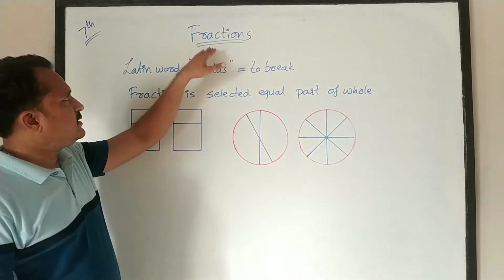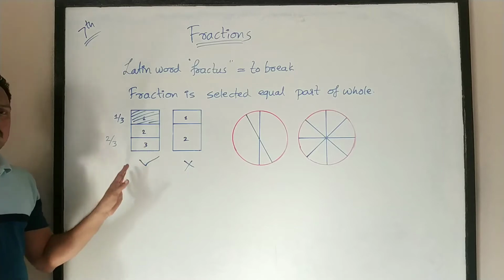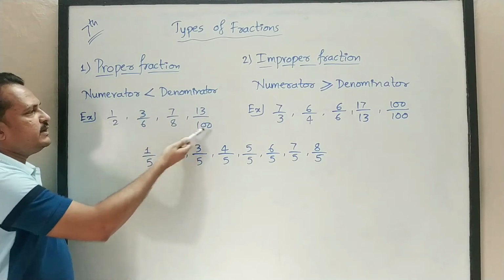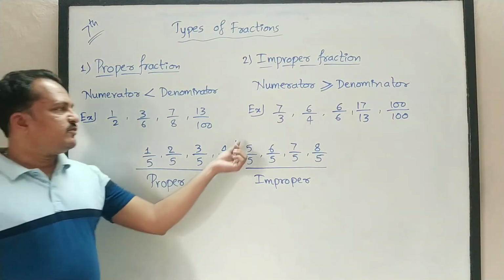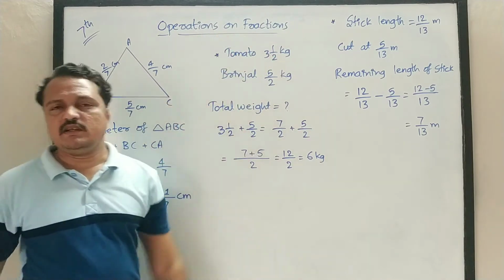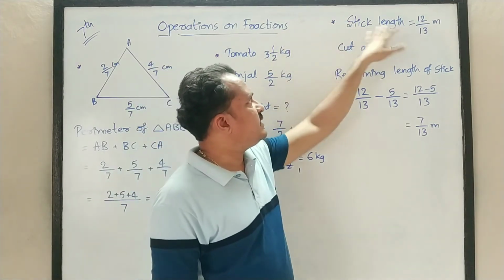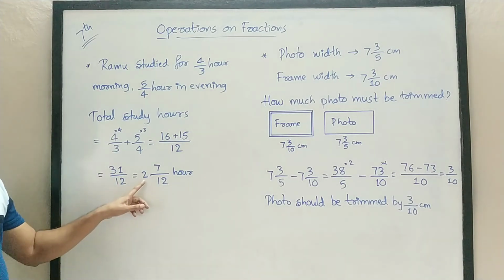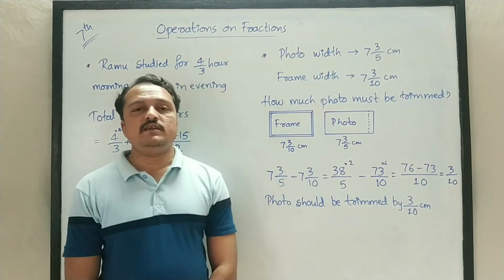7th MATH'S FRACTIONS & ITS TYPES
types of fractions and operations on fractions..